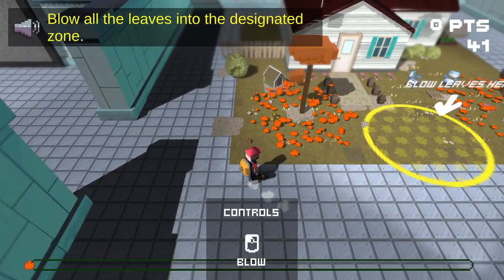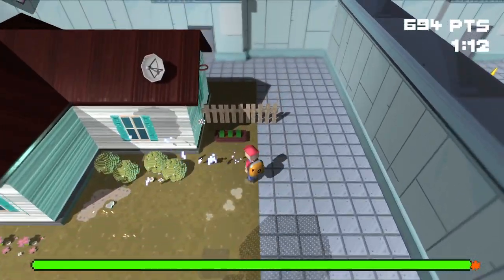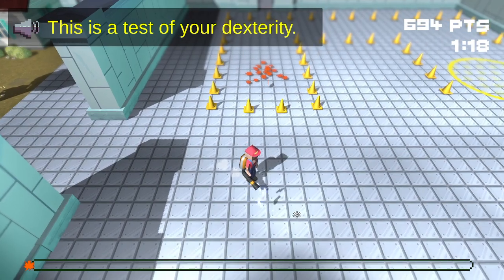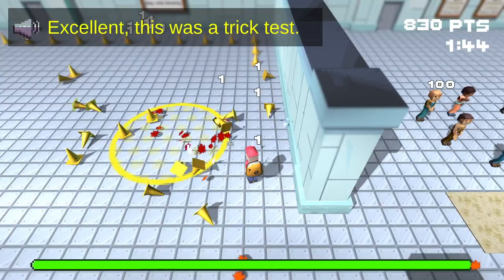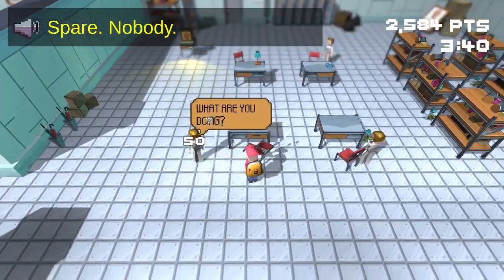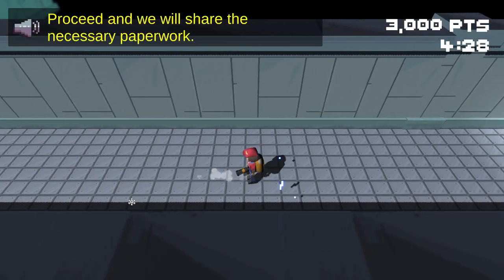Leaf Blower Man Demo